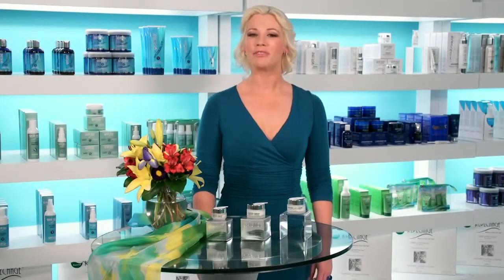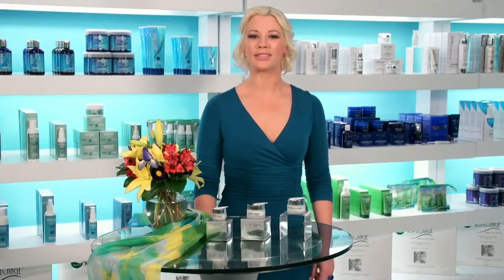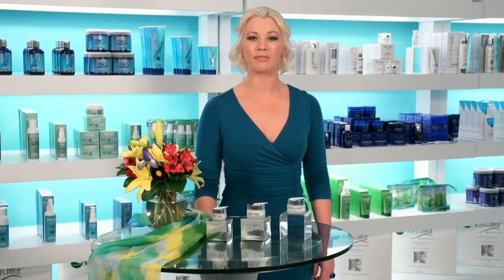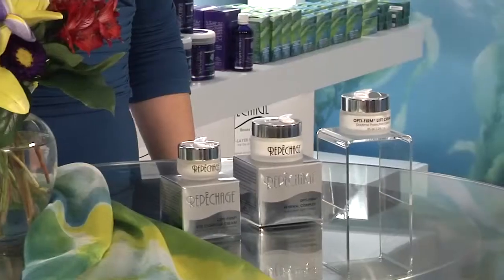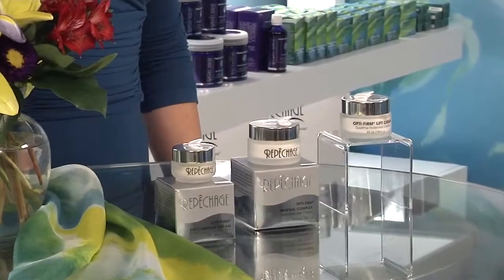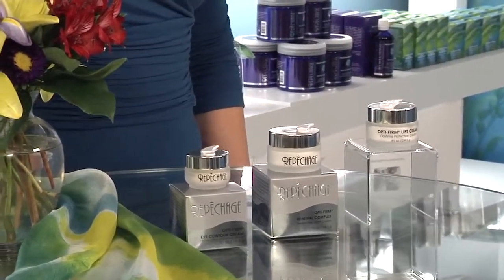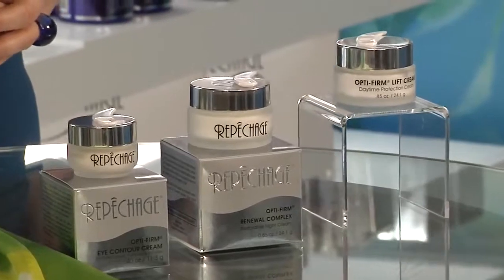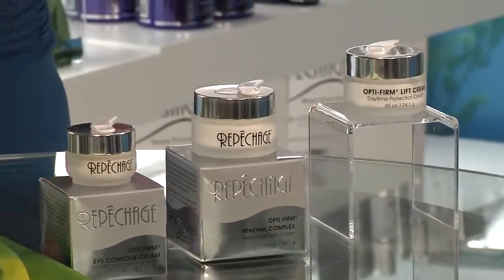Opti Firm - Repechaga Polska